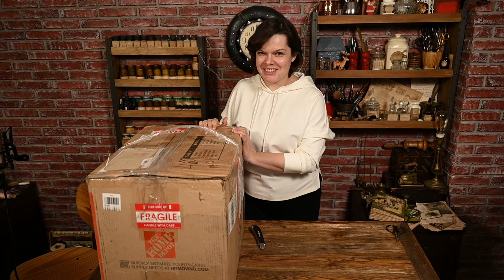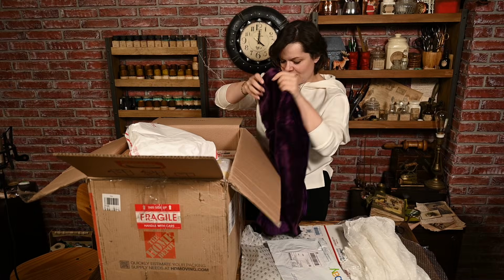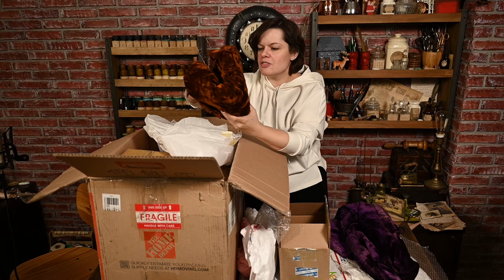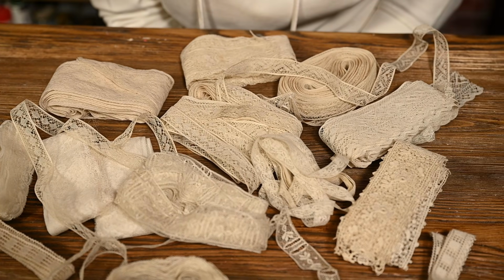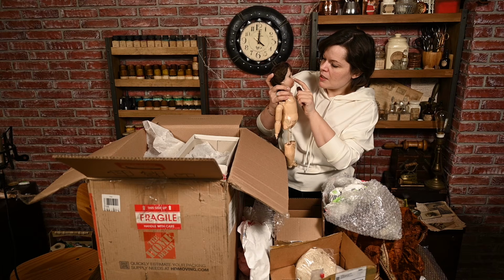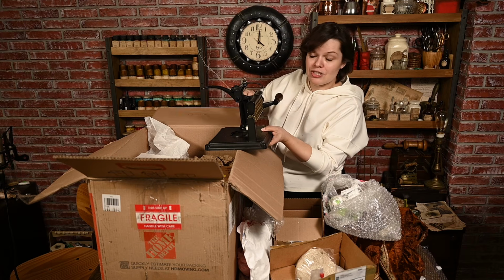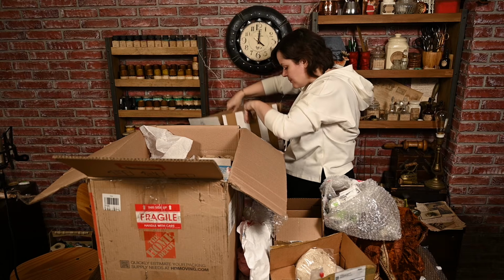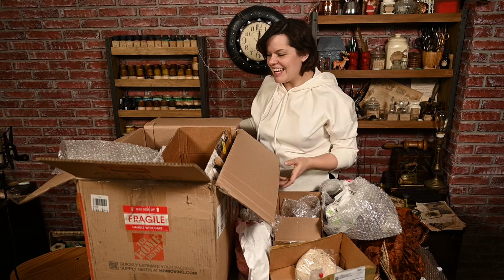Unboxing a $1500 package from Ebay for my restoration videos!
Hi everyone and welcome to my channel, today I'll share an unboxing video. i've bought all of these items for my new restoration channel and hope you'll enjoy unboxing the buys together with me!